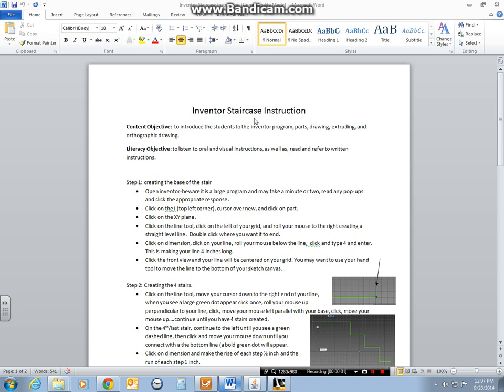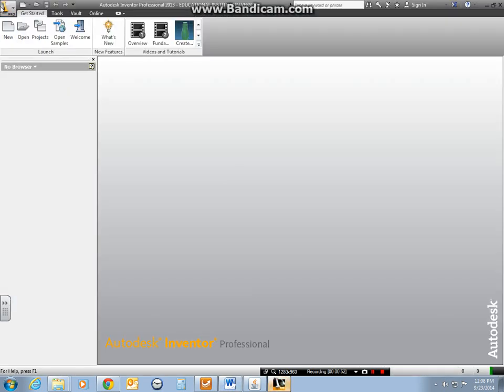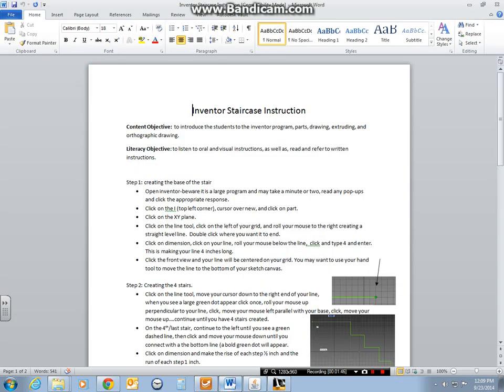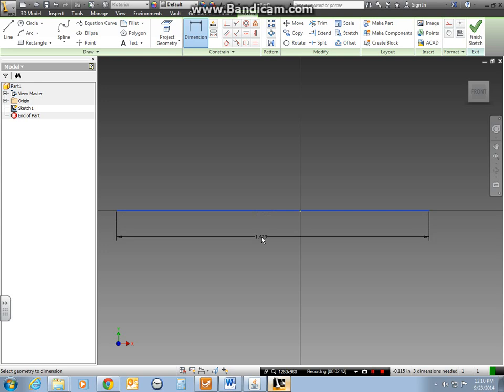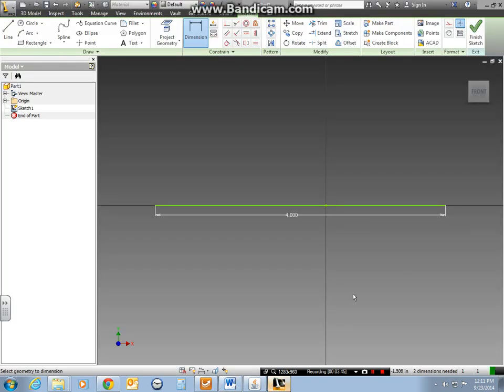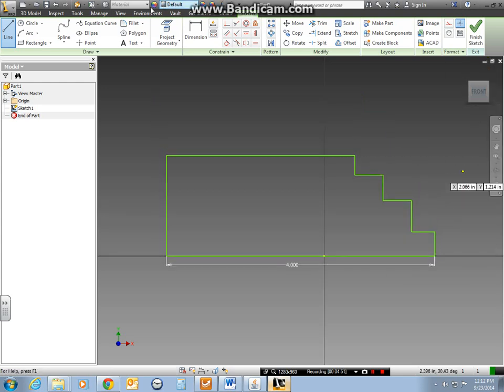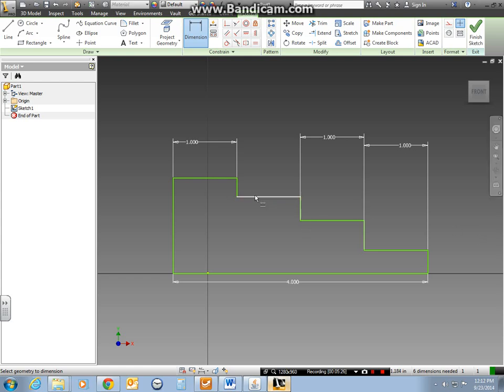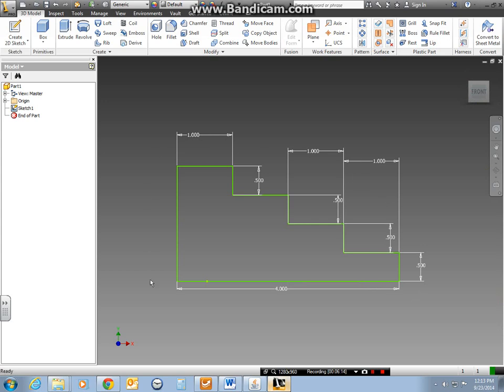Inventor Stair part 1